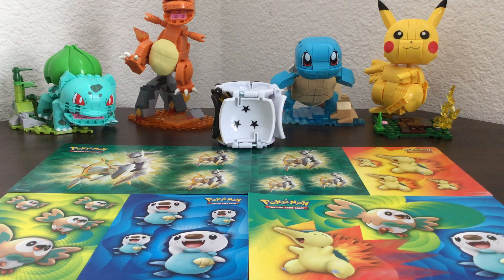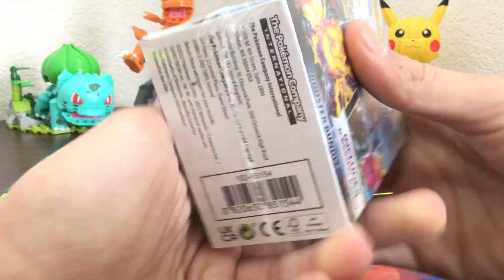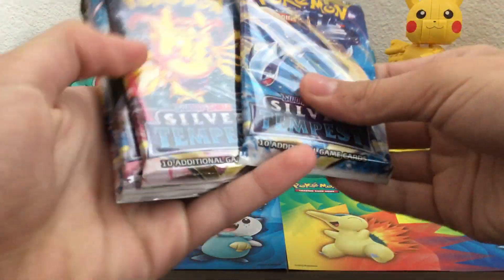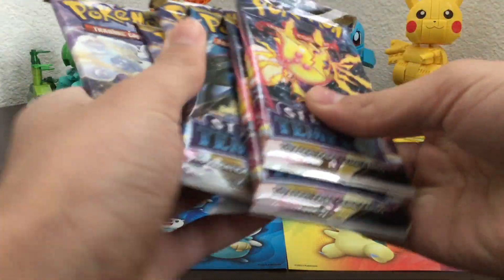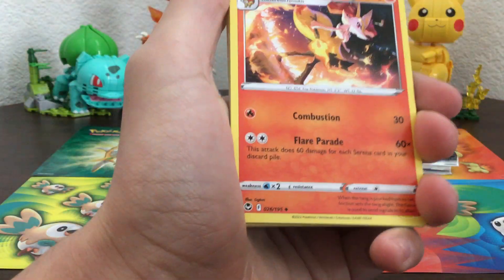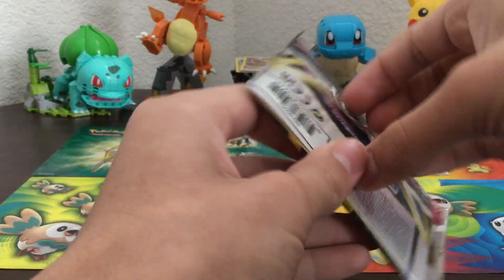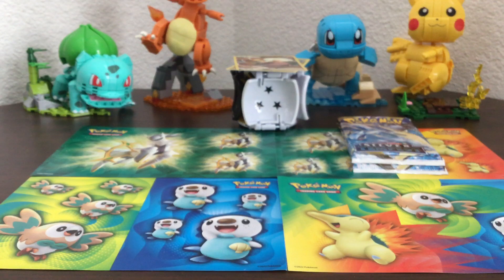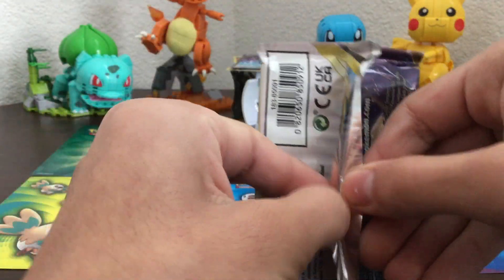Silver Tempest Booster Bundle - Opening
-TheDude